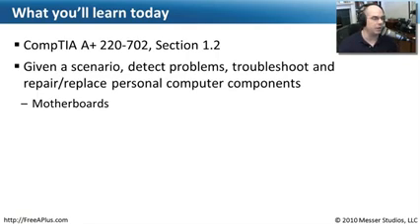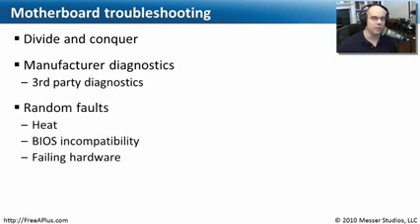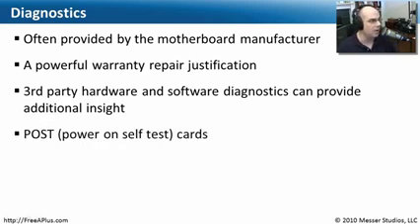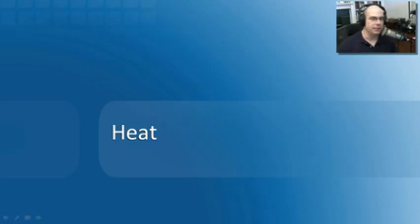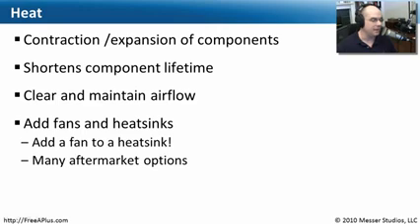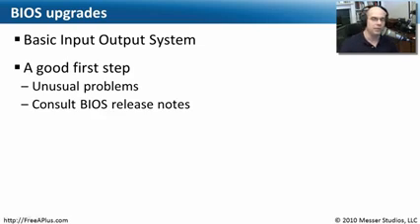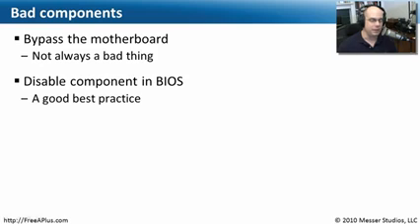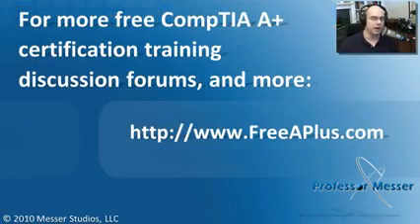Trouble shooting lec 4